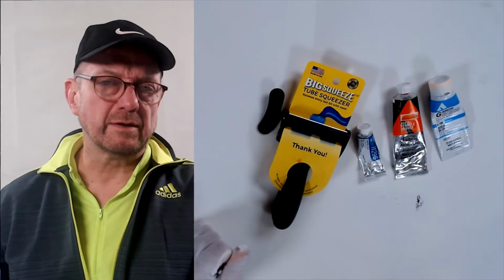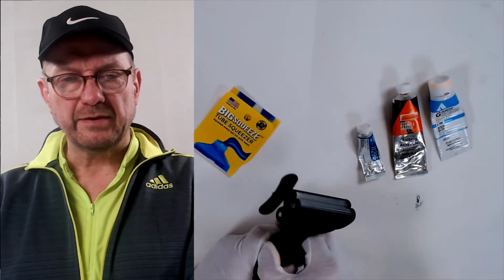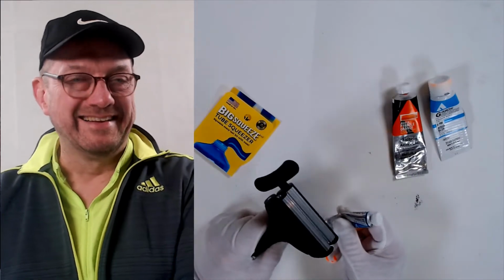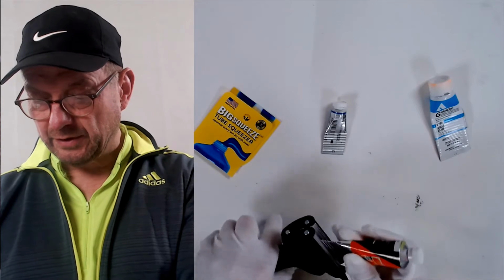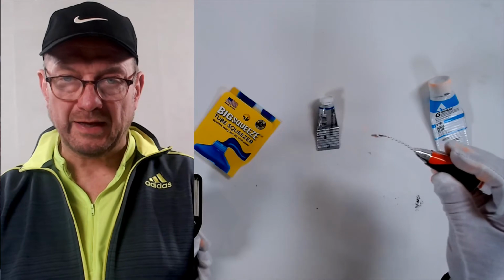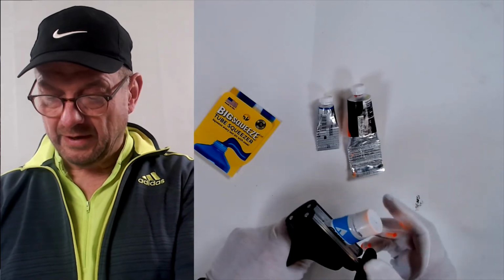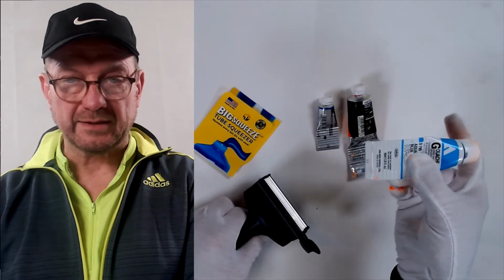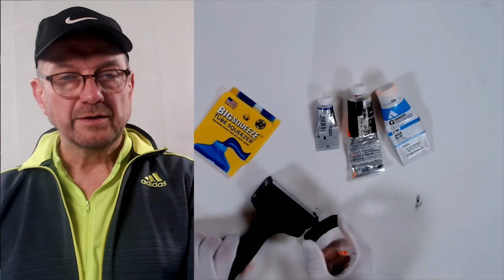BeckerArt Big Squeeze review and tip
I saw a bunch of new products at the art products expo and I thought you artists would like to see some of the products that I would recommend.